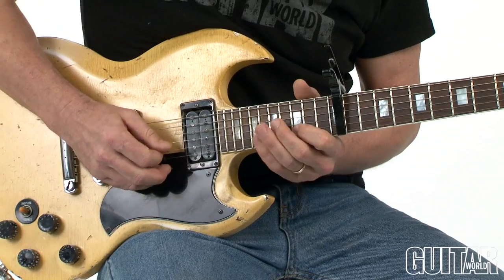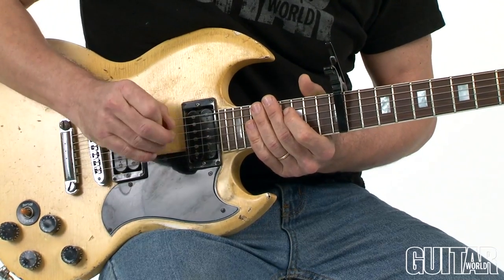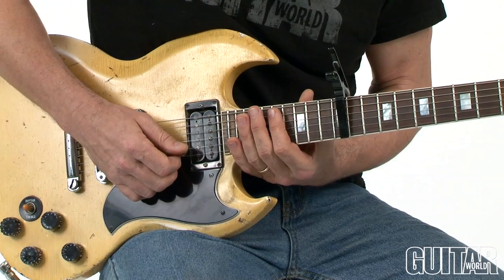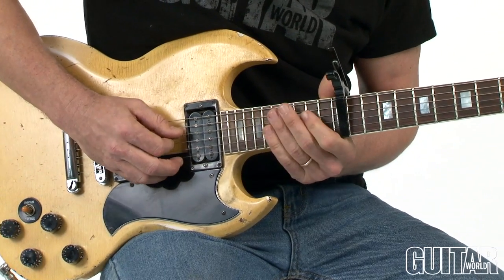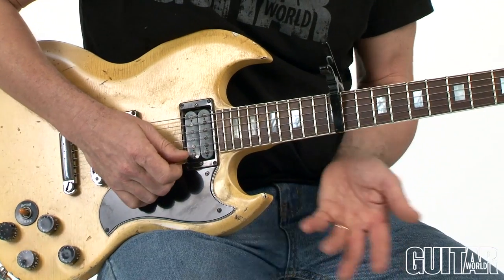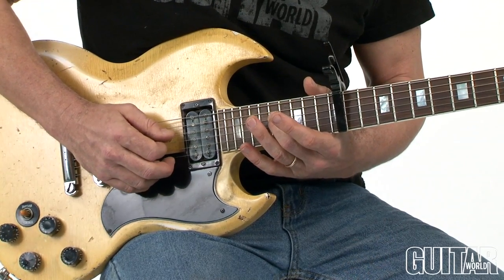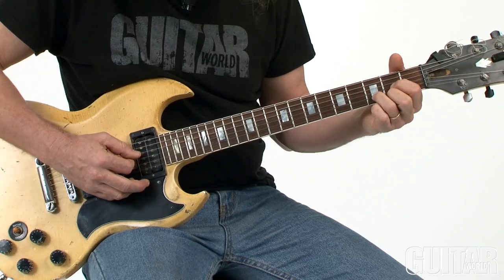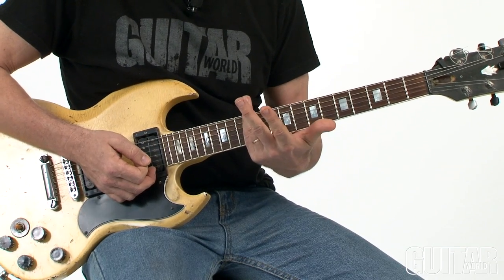String Theory w/Jimmy Brown - How to Get Mandolin Sound on Guitar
This video is bonus content related to the May 2014 issue of Guitar World.

A while back, I came across a book of traditional bluegrass and old-timey fiddle tunes, which intrigued and inspired me.

I had always enjoyed the sound of those upbeat, "honest" folk melodies, with their sprightly contours and swinging eighth-note rhythms, despite their harmonic simplicity—the vast majority of the tunes are based on "one-four-five"-type major-key chord progressions.

As the book was written for violinists (the violin and fiddle are the same instrument), the tunes were notated in standard sheet music, without tablature. Being a sightreader, however, I was able to cop the notes, and I began studying some of the tunes and attempting to adapt them to the guitar, pick-style, just as a bluegrass acoustic guitarist or mandolin player would.

This month, I'd like to show you how I've arranged one of these fiddle tune for guitar and demonstrate a neat trick I came up with to make the guitar sound like a mandolin.